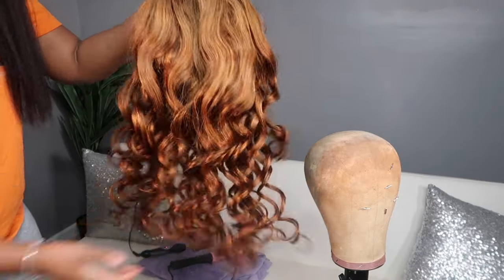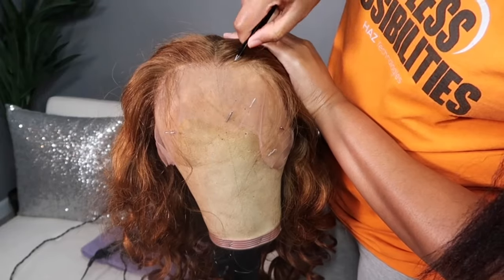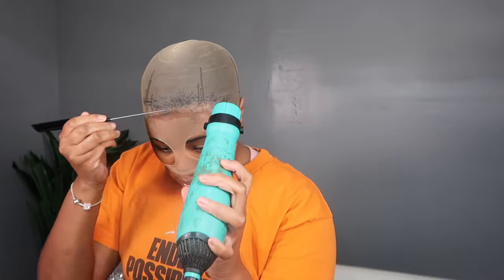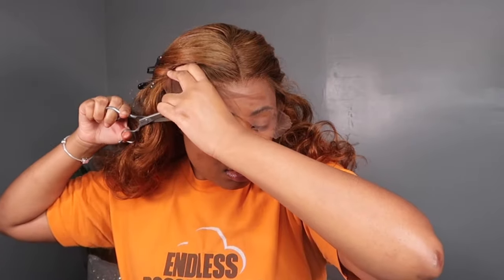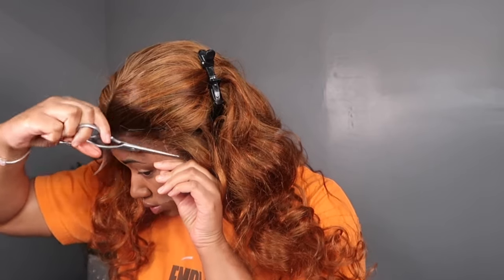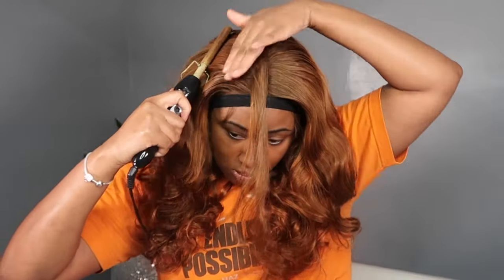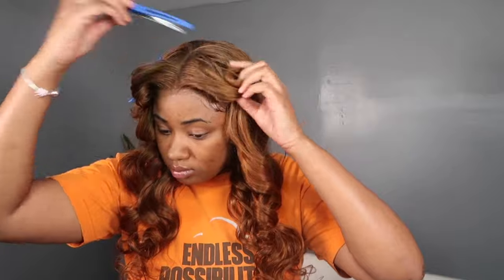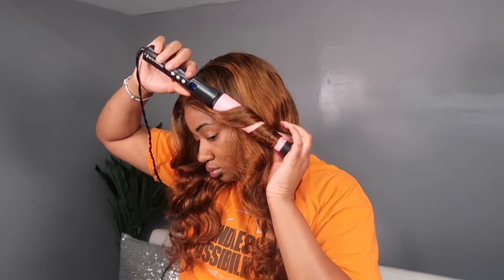PERFECT FALL HAIR COLOR 🍂 | Ginger Wig Layered & Curled | Beauty Forever Ginger Hair Loose Wave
The trending ginger hair is the perfect fall hair color. This lace front wig from Beauty Forever is precolored so you don't have to do the hard work to get ginger hair, it's already done for you. I love the loose waves it made it easy to do wand curls on wig, it made styling this wig so easy. If you've been on the fence about trying a ginger wig this is your sign lol.

$10 Off Over $99, $20 off Over $149,
$40 Off Over $249,  $100 Off Over $699

I’m Wearing: Ginger Loose Wave 13*4 lace wig 24inch 180% density

 ginger hair wavy wig ginger wig review